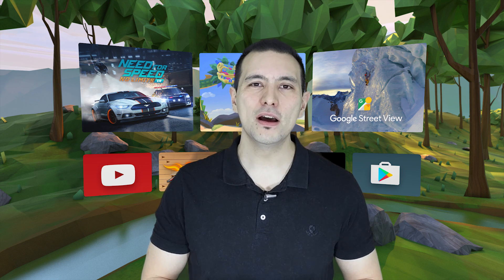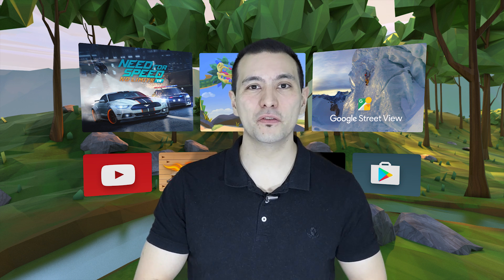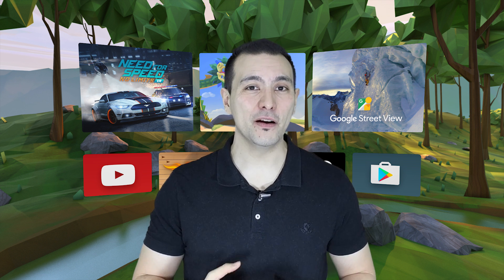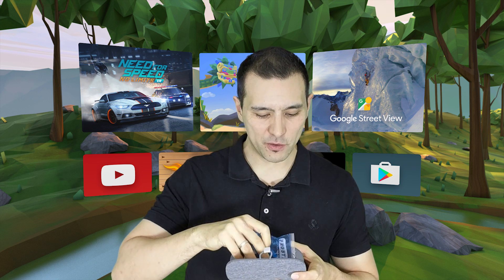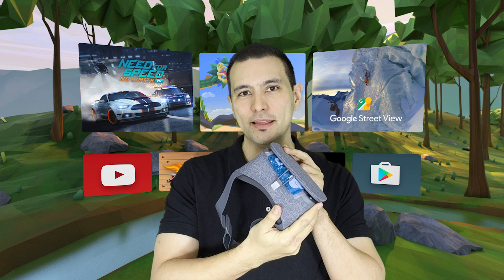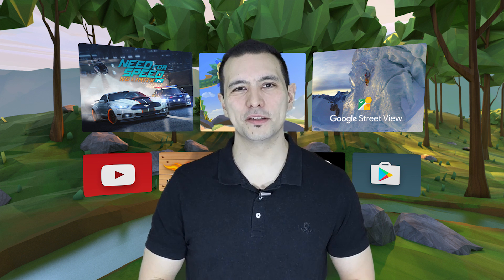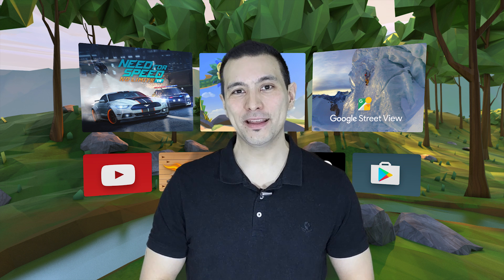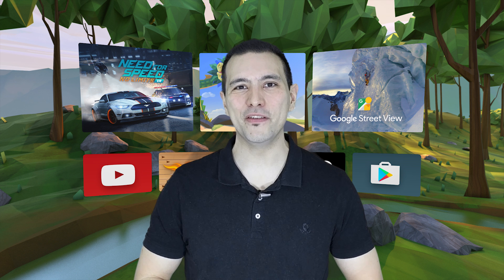How to solve the Pixel XL overheating problem - Part 2! Weekly Google Daydream VR Q & A No. 1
Here is a great hack to solve or at least drastically decrease the Pixel XL overheating problem when using Daydream VR! This is already the second video on this topic, in the first one I introduced the aluminium foil hack